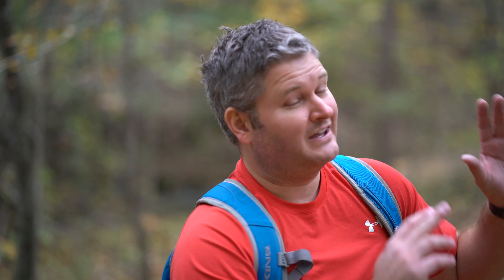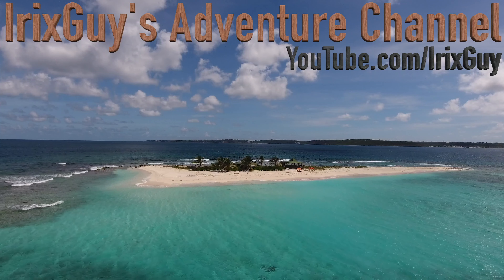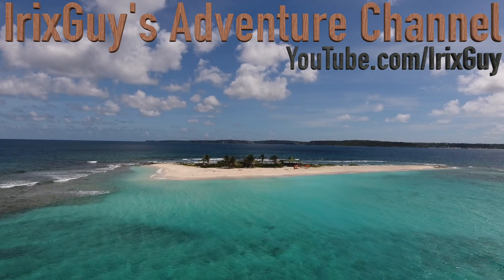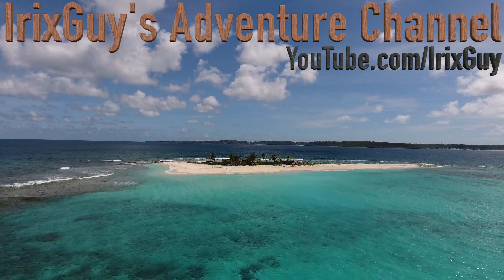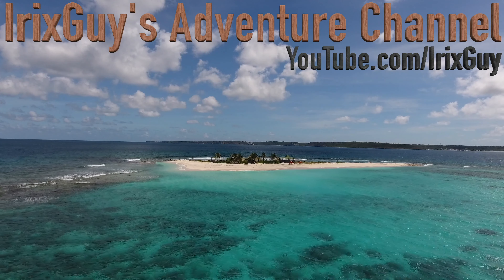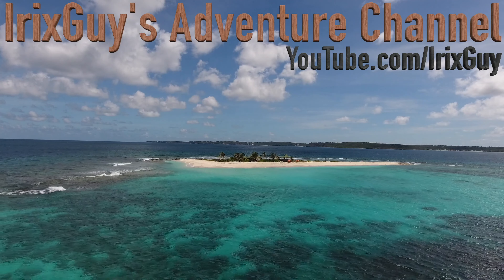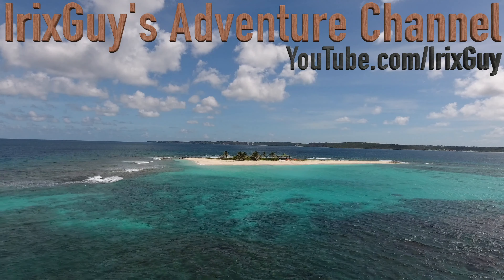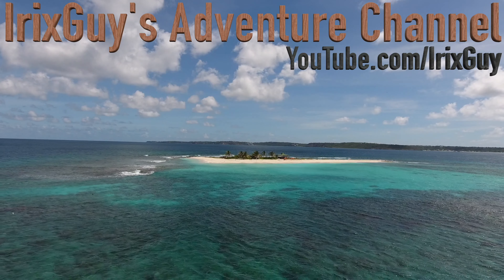Sony A7R3 - Is it worth the upgrade?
I have been a Sony A7R2 user for several years now and am a huge fan. Does the A7R3 bring "enough new" to the table to make upgrading necessary? Key improvements with the Sony A7R3 is greatly-enhanced battery life, dual SD card slots and a joystick. The thing that disappointed me most about the new A7R3 is that is seems to use the same sensor as the A7R2, there is no megapixel bump and 4K60 is not available. If I didn't already own an A7R2, I'd likely buy the A7R3 simply due to the fact that it provides greater battery life. Since there is no 4K60 and no megapixel bump, I find it hard to justify upgrading from the A7R2, especially given that I have purchased so many batteries for my A7R2 and those batteries would not be compatible with the A7R3. My conclusion is that the A7R3 would be great for a first-time buyer if money is not an issue. The A7R3 does bring newer tech to the table but for buyers that are thrifty with their spending, the A7R2 will likely produce just as amazing results!